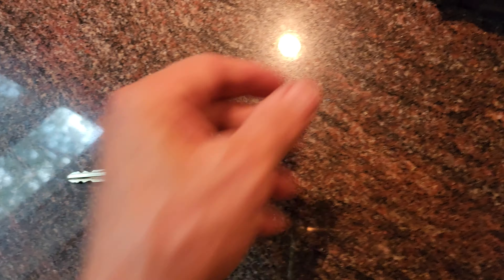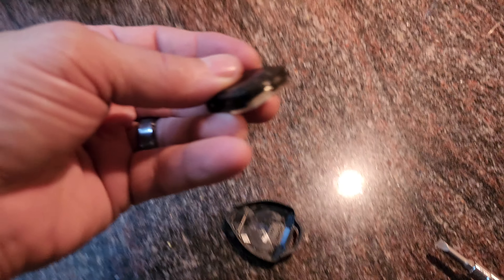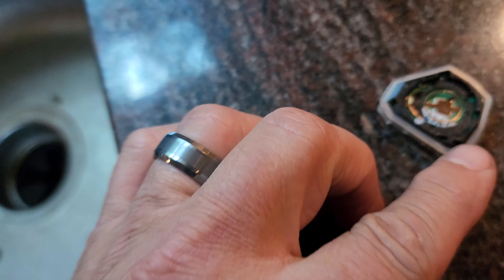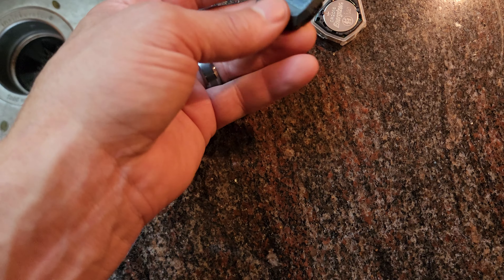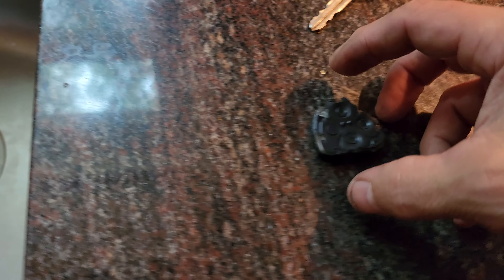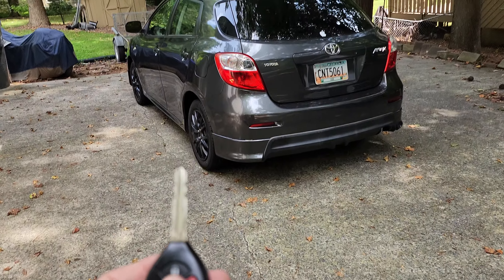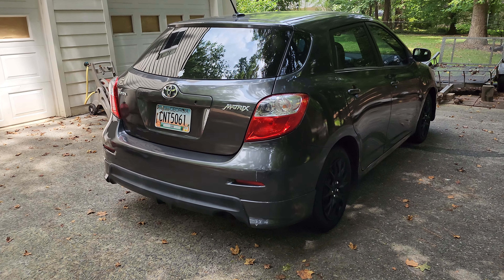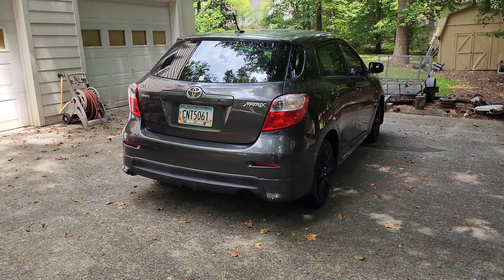How to replace battery in key fob keyfob keyless remote Toyota Corolla Matrix 2009 2010 2011 2012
How to replace battery in key fob keyfob keyless remote Toyota Corolla Matrix 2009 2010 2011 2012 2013 and others.
Where to buy CR2016 Battery